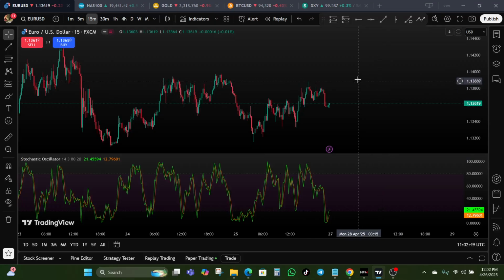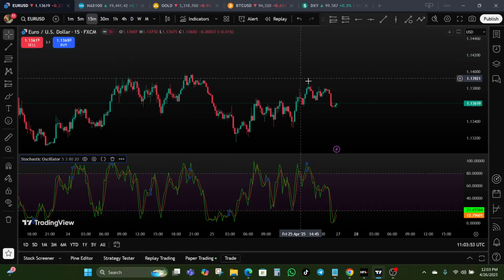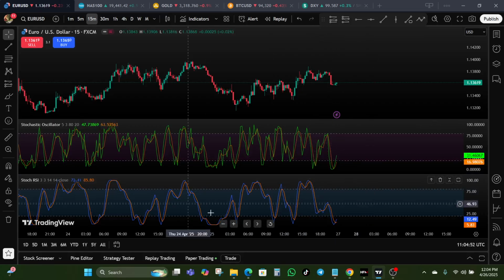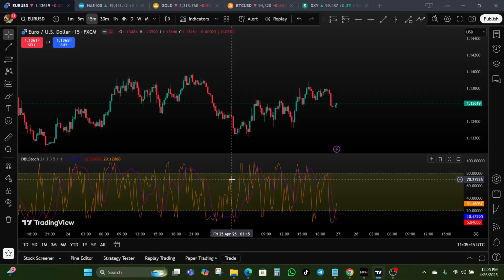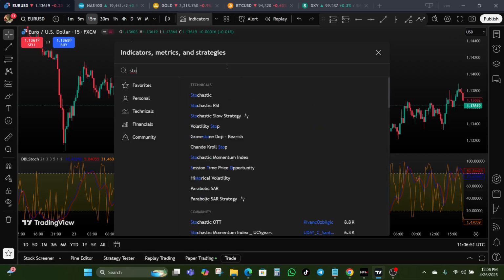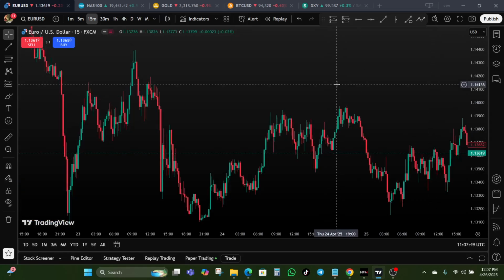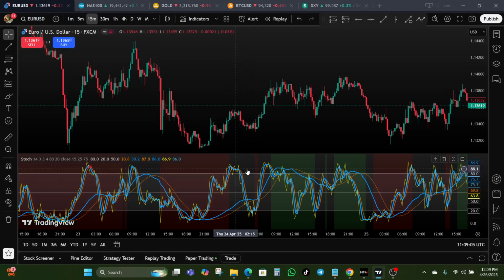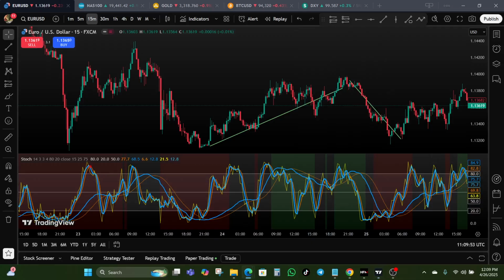Best Stochastic Indicators TradingView – Unlock Hidden Gems for Smarter Trades!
If you're looking for the best stochastic indicators on TradingView, this video has you covered!

Today, we're diving into the top stochastic tools that help traders spot reversals, confirm trends, and sharpen their entries and exits. Whether you're a day trader or a swing trader, these indicators can become a powerful part of your trading toolkit.

From classic Stochastic Oscillators to advanced stochastic RSI hybrids, you’ll discover which ones truly stand out for precision and reliability.

Understanding the behavior of stochastic indicators can massively improve timing. By the end of the video, you'll know which stochastic tools are worth adding to your charts and how to combine them with price action for stronger setups.